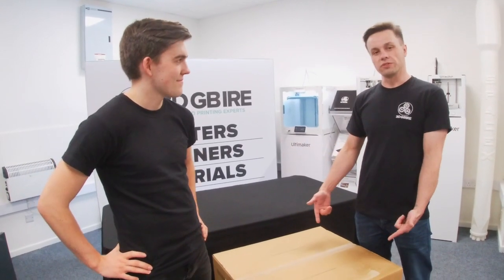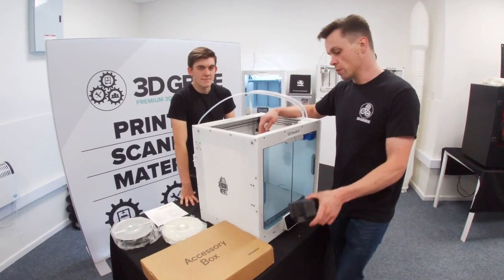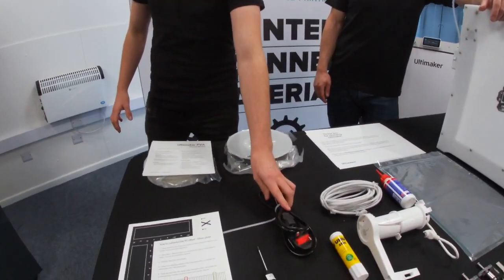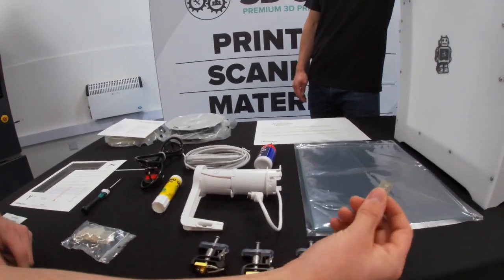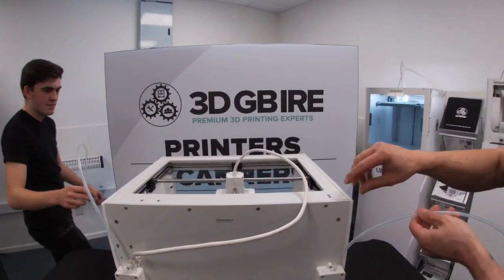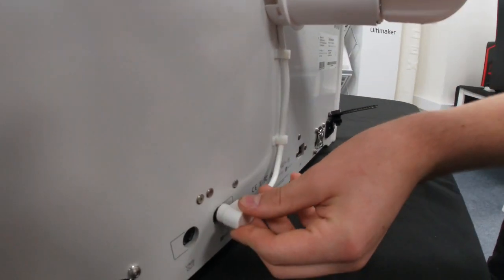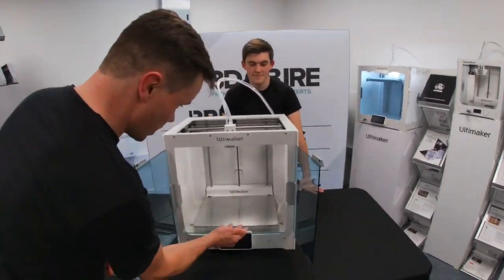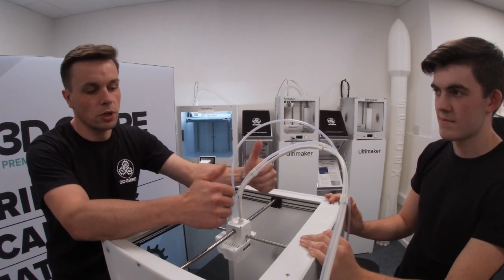Ultimaker S3/S5 Unboxing Guide - 3DGBIRE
A simple guide to Ultimaker S5 Unboxing with our in house experts Chris and Tom.